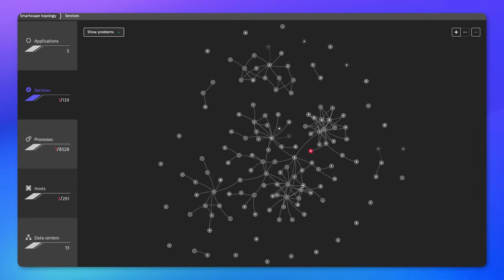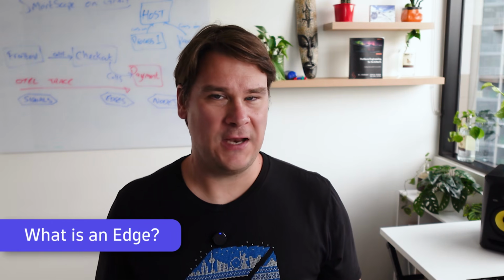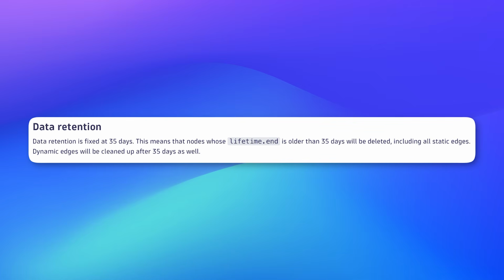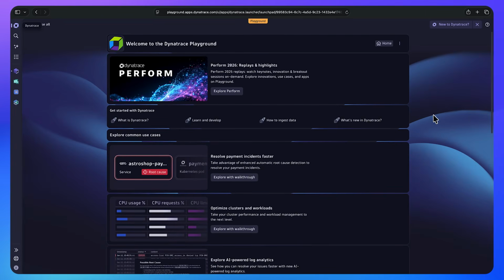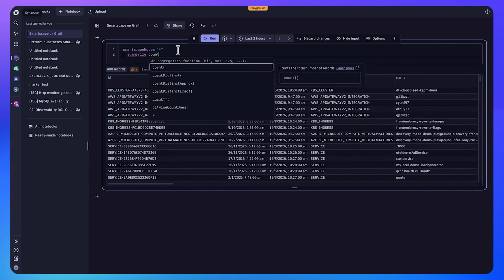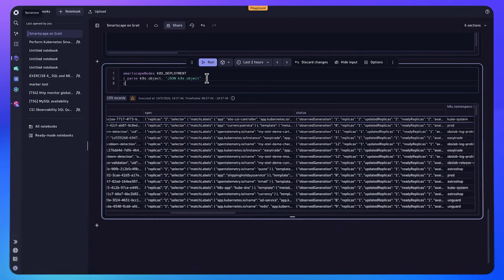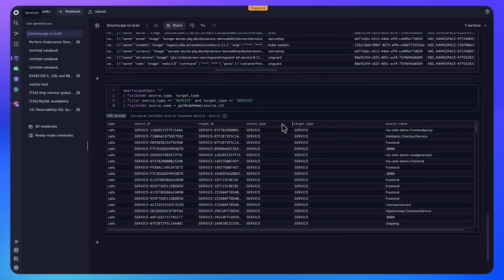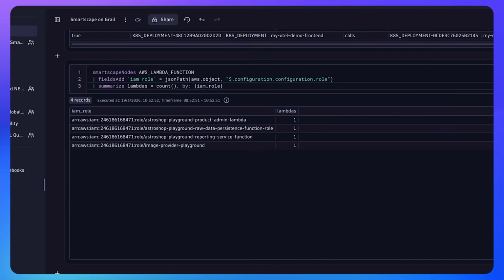How to query Smartscape on Grail │ Dynatrace DQL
Explore how observability practitioners can use Smartscape on Grail to model, query, and analyze real‑time topology data in Dynatrace. Join Adam Gardner as they walk through how nodes, edges, and signals come together in Grail—and how you can query this data using Dynatrace Query Language (DQL) to answer real operational and security questions.
In this hands‑on walkthrough, you’ll learn how to:
Understand nodes, entities, and signals in Smartscape on Grail
Explore static and dynamic relationships between monitored entities
Query Smartscape topology data in real time using DQL
Traverse relationships to analyze service‑to‑service communication
Investigate Kubernetes metadata, deployments, and namespaces
Assess security risks using cloud configuration data (AWS IAM roles)
Use the Dynatrace Playground to experiment with Smartscape queries
Whether you operate Kubernetes platforms, cloud services, or distributed microservices, this video shows how Smartscape on Grail enables deep architectural insight directly from live telemetry data.

📖 Chapters 📖
00:00 Intro
01:03 What is a node?
01:44 What is an edge?
03:34 Data lifecycle
04:29 Hands-on demo
10:11 Outro